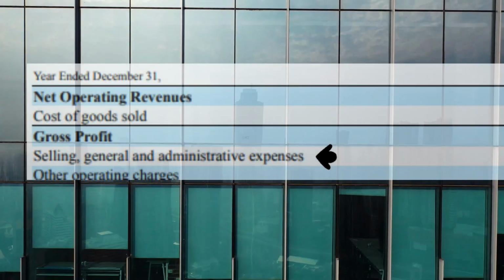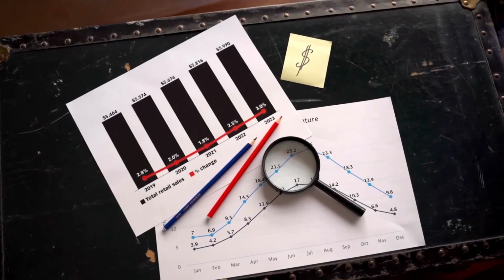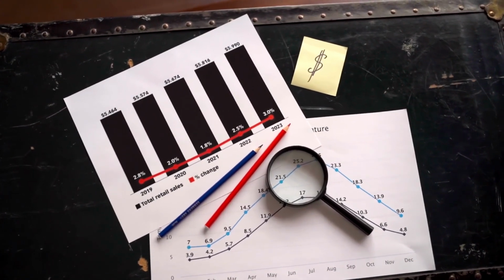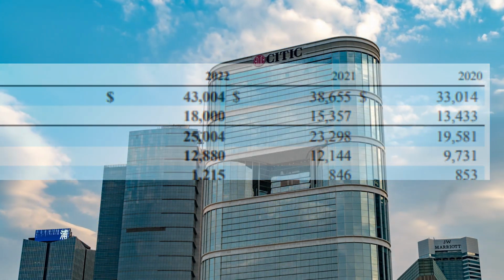Mastering SG&A: The 80% Secret that The Rich Follow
In this video, we break down the SG&A section of the Income Statement, demystifying its significance and impact on a business's overall performance. SG&A expenses are crucial indicators of a company's operational efficiency, shedding light on its spending habits and management process.

0:00 Intro 0:20
0:20 Selling Expenses 0:39
0:39 General and Administrative Expenses 1:07
1:07 Stable SG&A Expenses 1:32
1:32 Unstable SG&A Expenses 1:50
1:50 Desired SG&A Relative to Gross Profit 2:18
2.18 Applying it to Personal Finances 2:47

One of the key insights we emphasize throughout this video is the importance of finding businesses with a steady level of SG&A spending. Such consistency reflects disciplined financial management and could be a sign of a well-structured organization.

Furthermore, we reveal a crucial rule of thumb – an SG&A expenditure that does not exceed 80% of the gross profit. This financial ratio serves as a benchmark for assessing a company's cost structure and how efficiently it manages its resources. A company with SG&A expenses below the 80% threshold is likely to enjoy healthier profit margins and long-term sustainability.

By watching this video, you will gain the following insights:

Definition and components of SG&A expenses.
Understanding the Income Statement and its relevance.
The impact of SG&A on a company's profitability and performance.
Identifying red flags in the Income Statement to avoid risky investments.
The 80% rule: A reliable guideline for evaluating businesses' financial health.